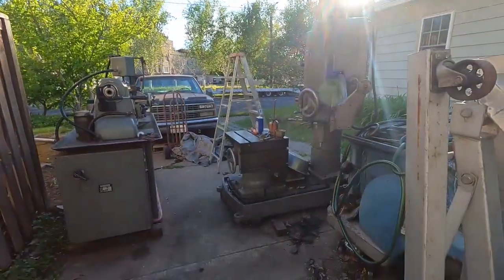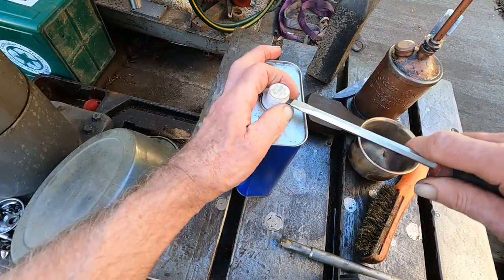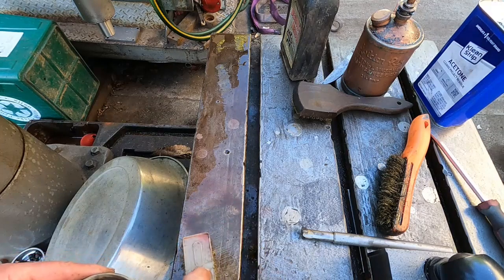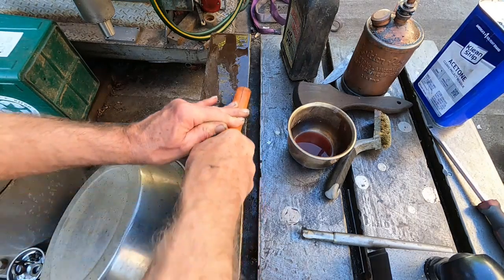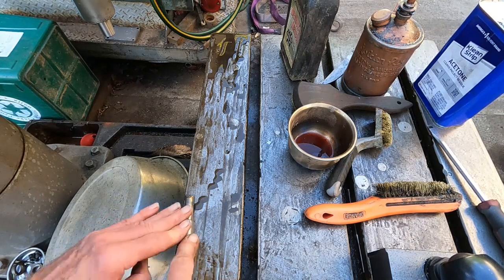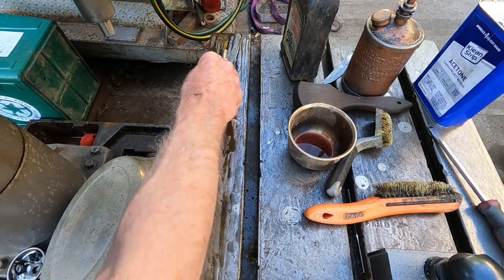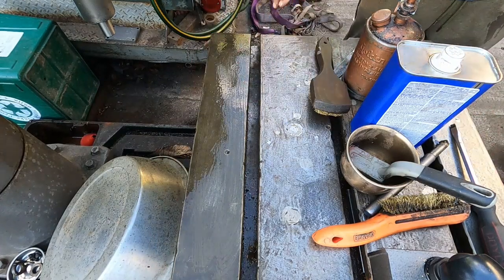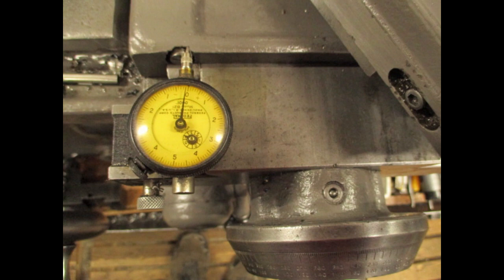Ancient woodworkers' machinery rust removal method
A decades old restoration method to remove rust without further damaging the surface of the machine, by using acetone, atf auto transmission fluid combined with a brass brush as demonstrated here on the radial drill press tilting table that had been out in the weather and also has chemical staining.